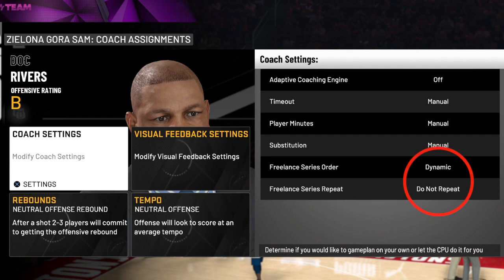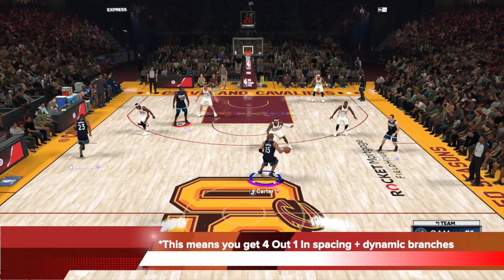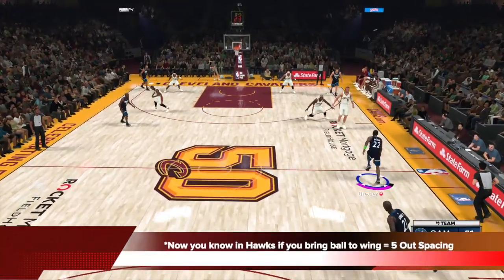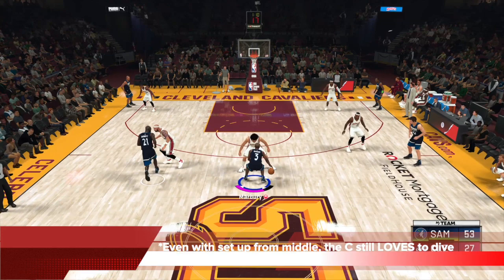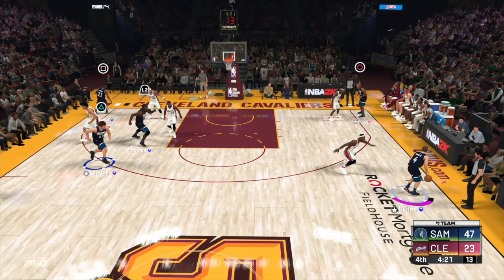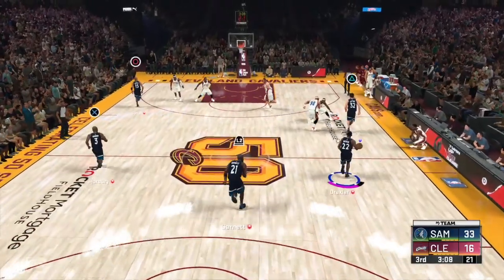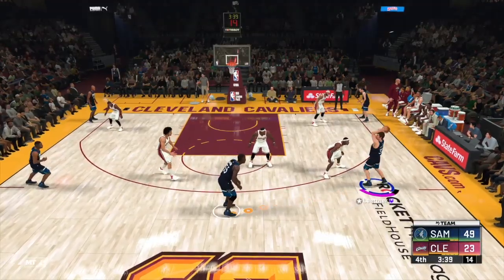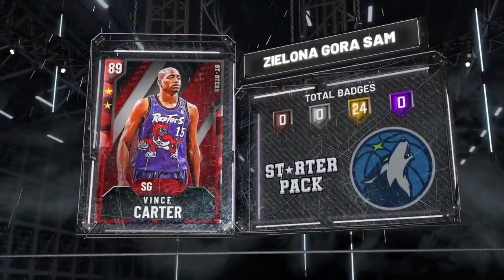NBA 2K20 Freelance Offense Tutorial : How to Score Easily, Best Offense Freelance in 2K20 "Hawks"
NBA 2K20 Tips Best Freelance Offense. How to Run Freelance Offense in 2K20.